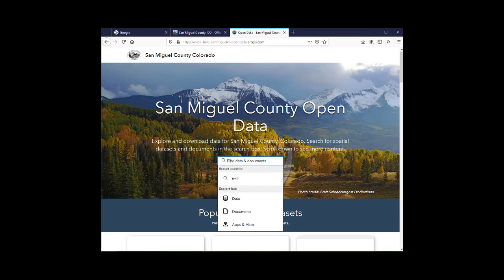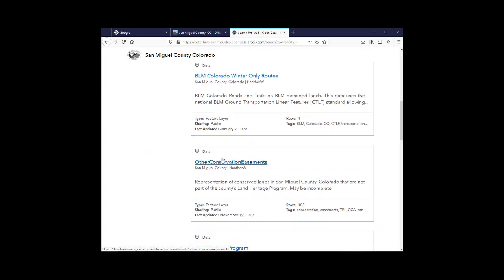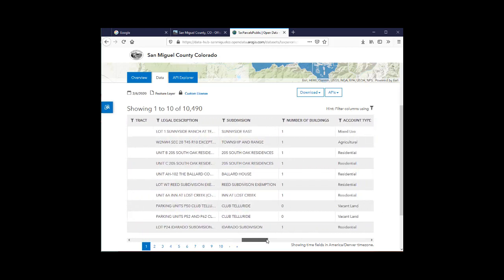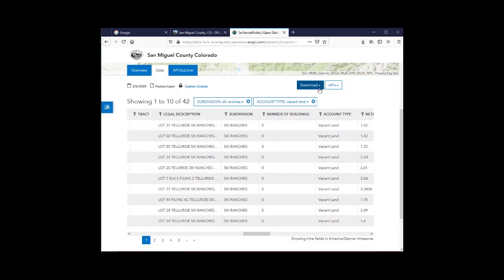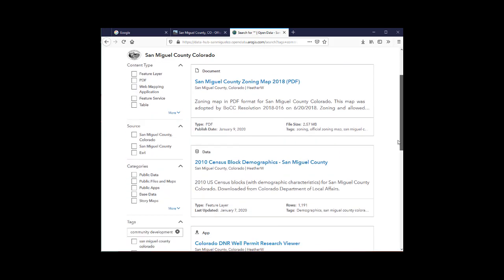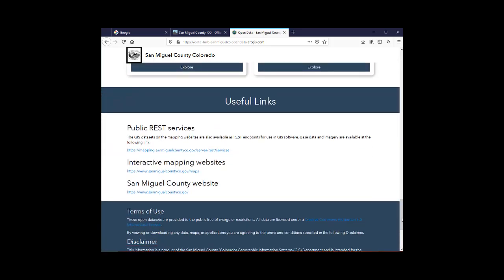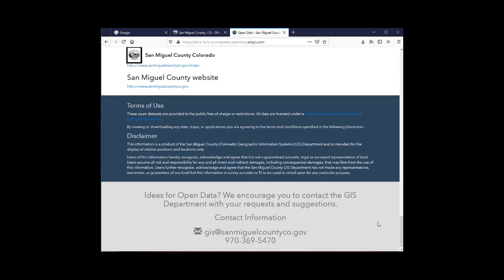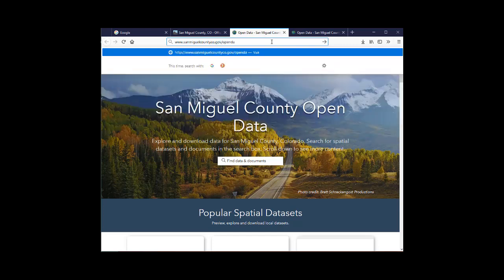Mapping App Tour - Open Data Website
Tour San Miguel County Colorado's Open Data portal for discovering and downloading spatial data.